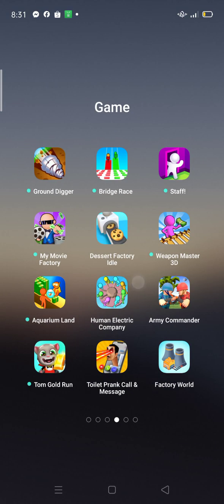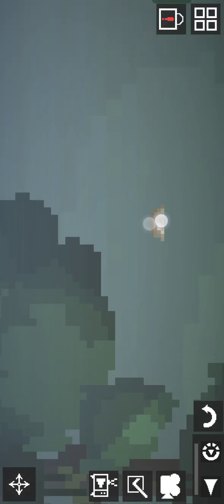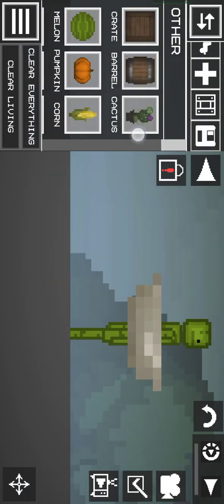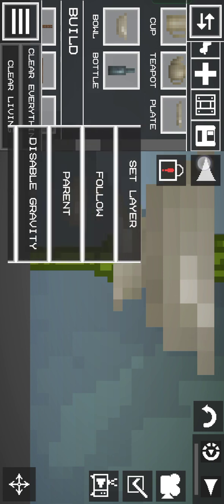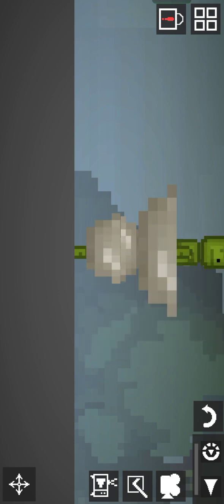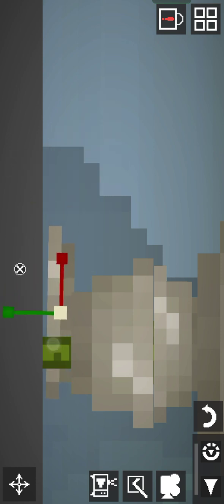November 11, 2023